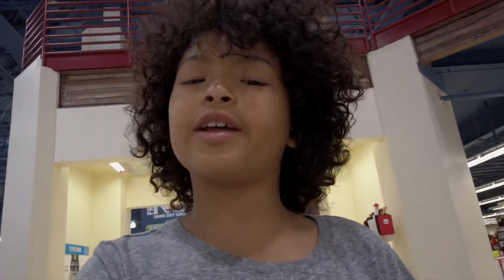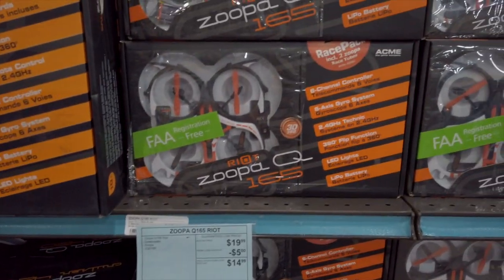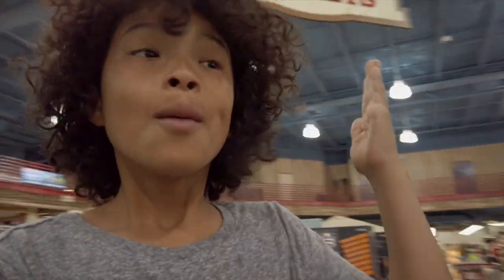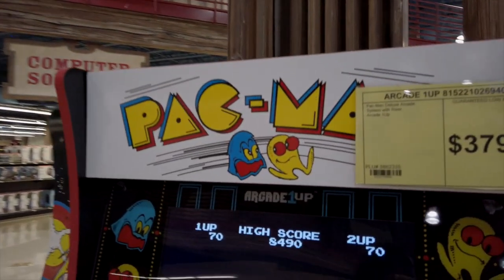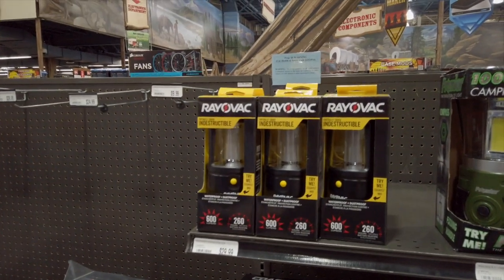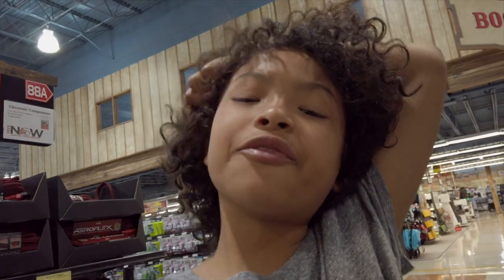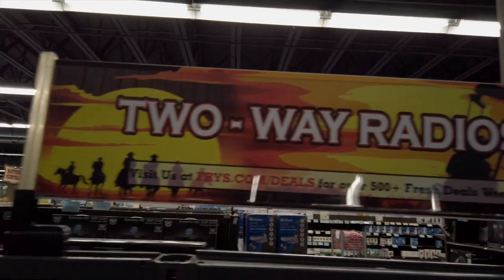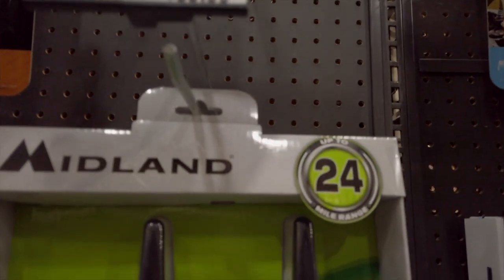$100 Shopping Challenge at Fry's Electronics!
Hi there!

I went on a shopping spree at Fry's Electronic store to see what I can buy.  I found some interesting things to get and choices to make as well.